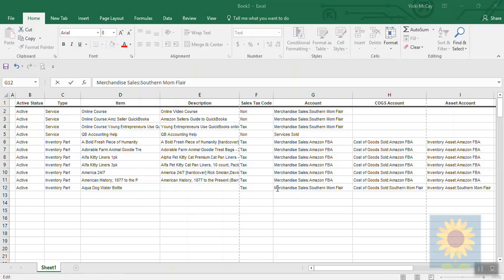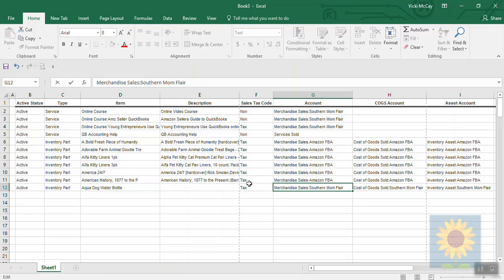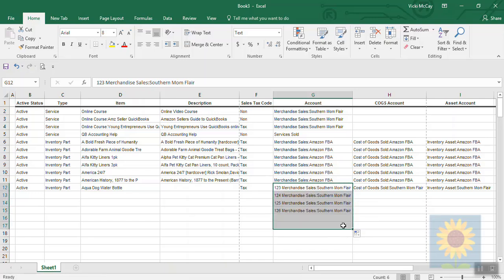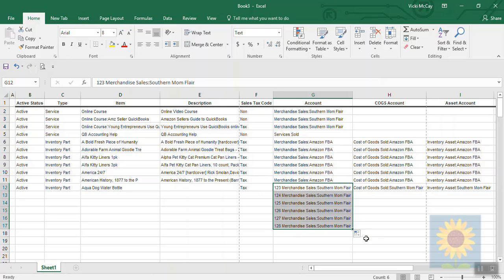11A. Dragging Down Fill in Excel Account Numbers Explained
I love when students ask questions or share comments.  Since I do not have the account numbers turned on in my QB file, this was not an issue in the first video.  However, for those of you using account numbering, this will be something you want to address prior to importing the Excel file back into QB.  Don't worry.  It is a quick fix! :)